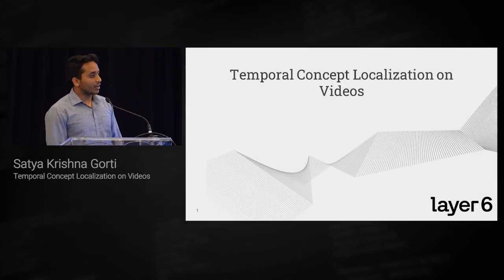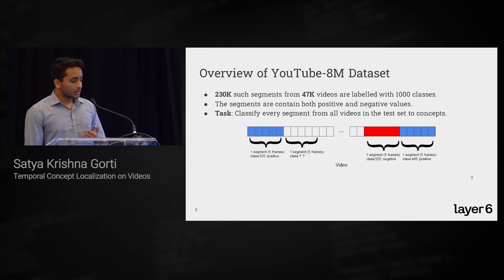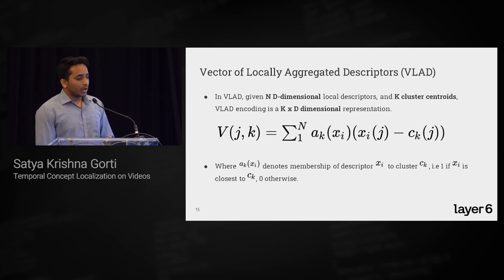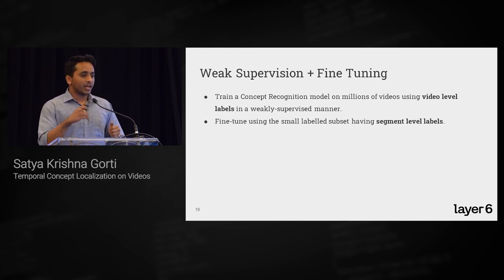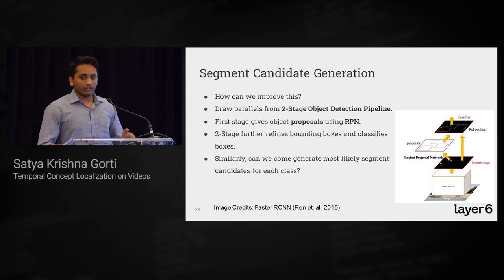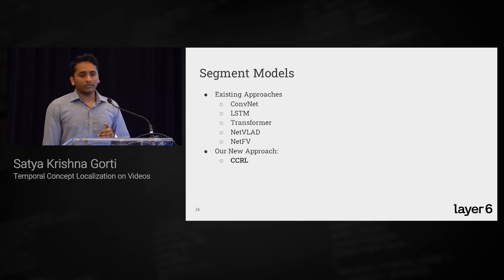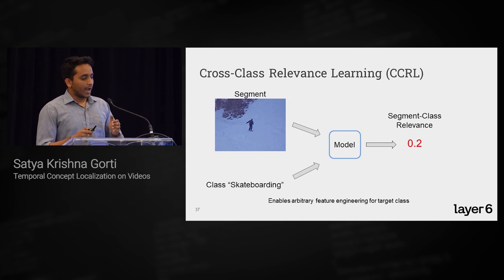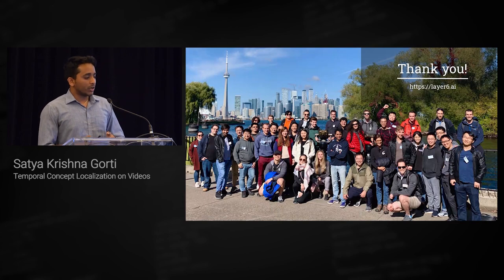Temporal Concept Localization on Videos | Satya Krishna Gorti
About the speaker:
I graduated with MSc. in Applied Computing from University of Toronto. My main interests lie in the area of Computer Vision. I am currently a Machine Learning Scientist at Layer6 AI where I work on large-scale image retrieval and action recognition on videos.

About the talk:
Concepts in videos are high level labels given to segments within videos. They can be actions such as "skateboarding", "dancing" or more general entities such as "acoustic guitar", "wedding". This presentation will be an overview of concept recognition and localization task with respect to YouTube-8M dataset. It will cover methods in recent literature and our approach to reach state-of-the-art results on the dataset.